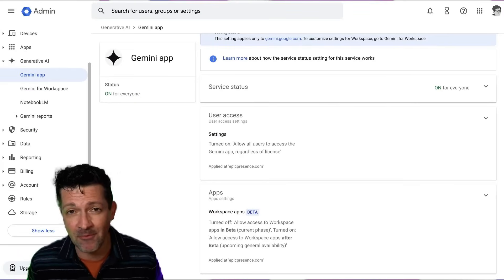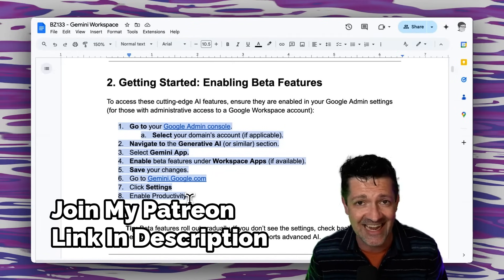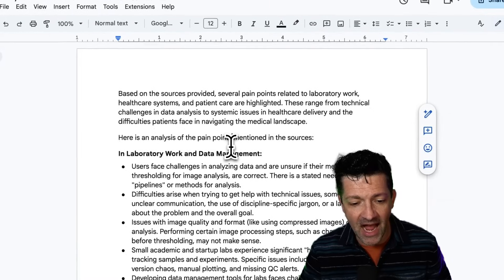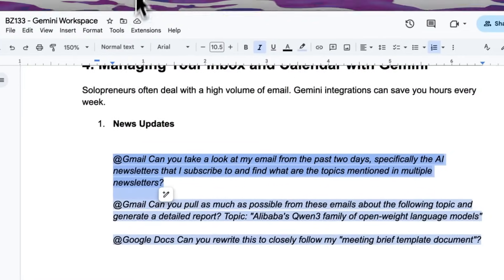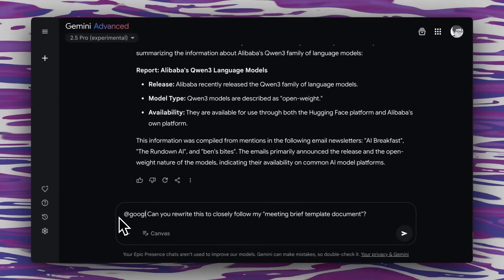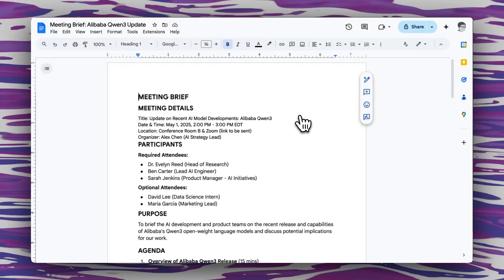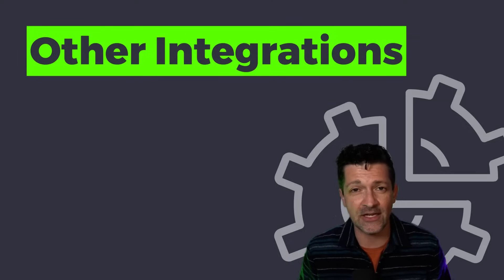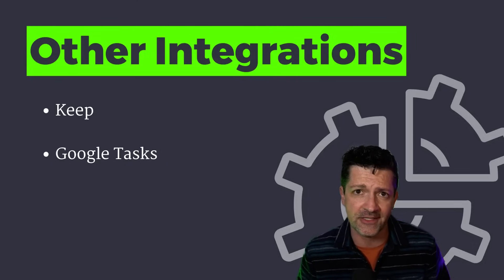How to connect Gemini 2.5 to Gmail, Docs and Drive (Full Guide)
A comprehensive guide to connecting Gemini 2.5 with Gmail, Docs, Drive, and other Google Workspace applications. This tutorial walks you through the setup process, demonstrates practical use cases, and provides specific prompt examples to maximize productivity across your Google ecosystem. Learn how to search, analyze, summarize, and manage information directly within the Gemini interface through simple @ commands.

My Complete List of Videos and 125+ Resources 👇🏽